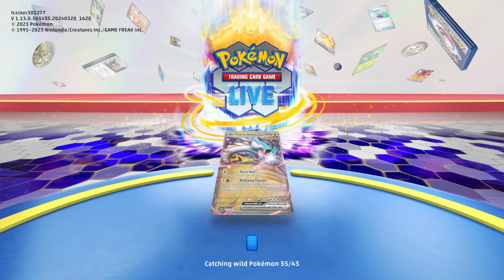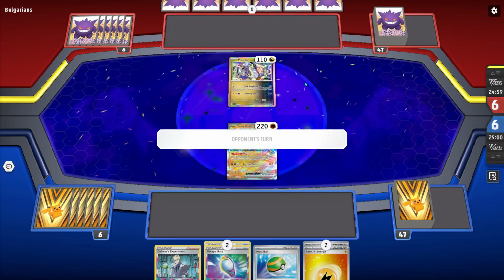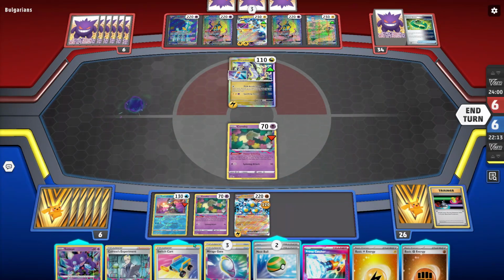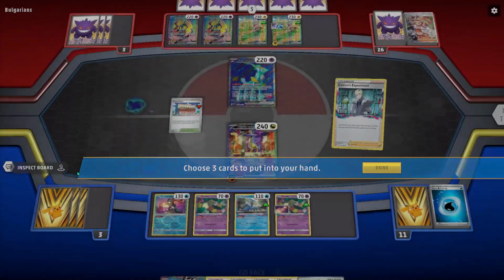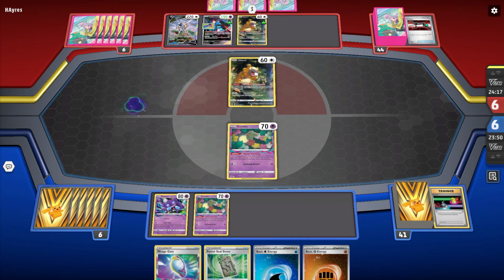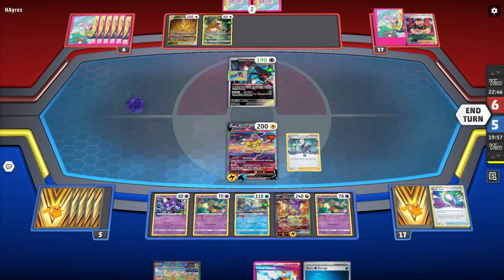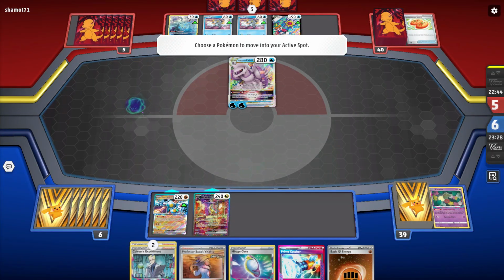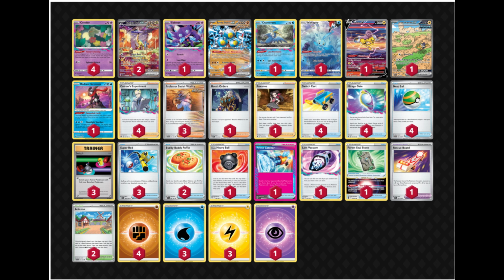have we been sleeping on raging bolt? (temporal forces gameplay)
i wanted to see for myself if raging bolt is good or not so i looked into how people were playing it and made a list. i play a few games with it to find out

00:00:08 deck list overview
00:02:46 game 1 vs future hands
00:09:28 game 2 vs arceus "control"
00:13:24 game 3 vs palkia

decklist:
Pokémon: 9
4 Comfey LOR 79
1 Sableye LOR 70
1 Sandy Shocks ex PAR 108
1 Cramorant LOR 50
2 Raging Bolt ex TEF 208
1 Manaphy CRZ-GG 6
1 Raikou V CRZ-GG 41
1 Iron Hands ex PAR 248
1 Radiant Greninja ASR 46

Trainer: 16
1 Boss's Orders PAL 172
1 Hisuian Heavy Ball ASR 146
4 Switch Cart ASR 154
1 Forest Seal Stone SIT 156
4 Mirage Gate LOR 163
1 Prime Catcher TEF 157
3 Switch EVO 88
1 Rescue Board TEF 159
4 Nest Ball SVI 181
2 Artazon PAL 171
3 Professor Sada's Vitality PAR 170
4 Colress's Experiment LOR 155
3 Super Rod PAL 188
1 Lost Vacuum CRZ 135
1 Roxanne ASR 150
2 Buddy-Buddy Poffin TEF 144

Energy: 4
1 Basic {P} Energy SVE 5 PH
4 Basic {F} Energy SVE 6 PH
3 Basic {W} Energy SVE 3 PH
3 Basic {L} Energy SVE 4 PH